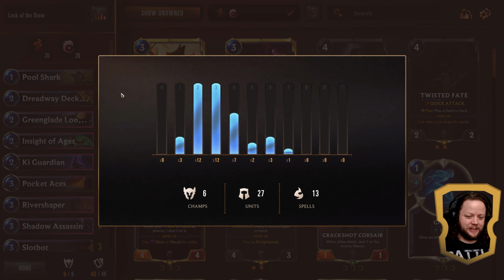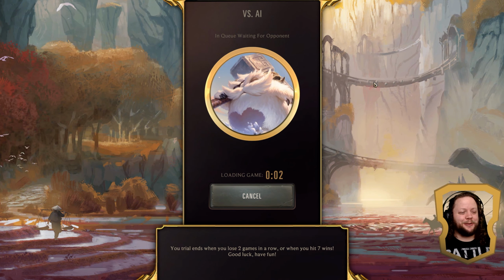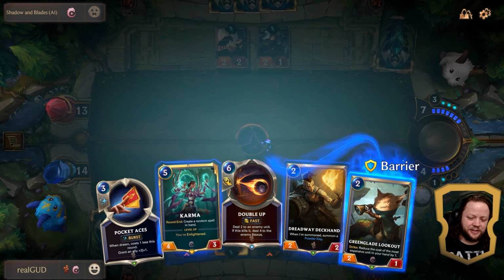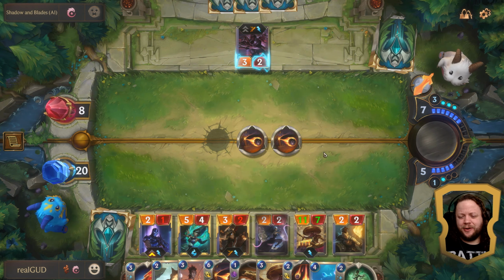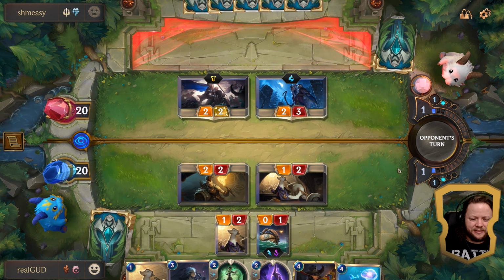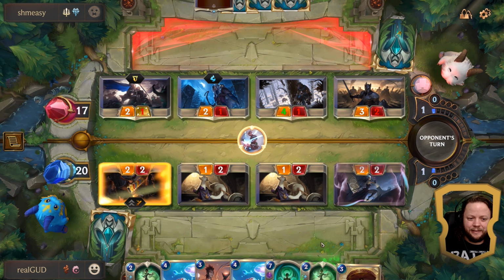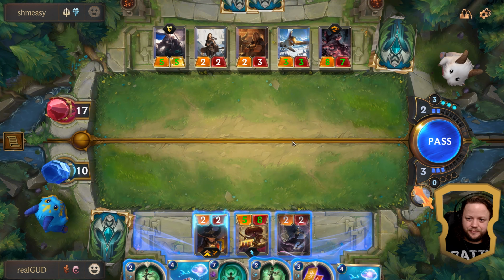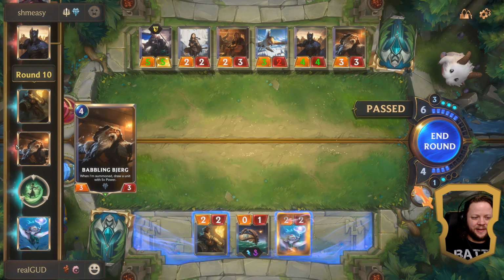Luck of the Draw: A Legends of Runeterra Decktech (Bilgewater & Ionia)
What is Legends of Runeterra?
Set in the world of League of Legends, Legends of Runeterra is the strategy card game where skill, creativity, and cleverness determine your success.

In LoR, you can:
Build decks with your favorite League champions (and new characters) from the regions of Runeterra, each with their own style and strategic advantage.
Face off in dynamic, alternating combat full of opportunities for outplay.
Earn cards for free as you play or buy exactly what you want in the store—you’re in control of your collection.
But that’s just the beginning—check out this video for an in-depth look.

What platforms is LoR available for? Is it cross-platform?
LoR is being developed for both PC and mobile (coming at launch), and will be playable cross-platform.